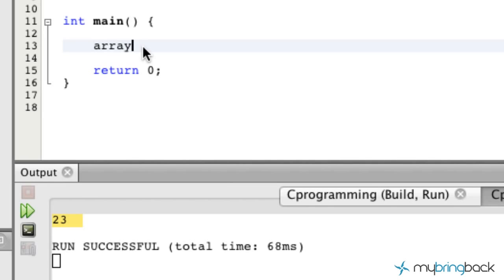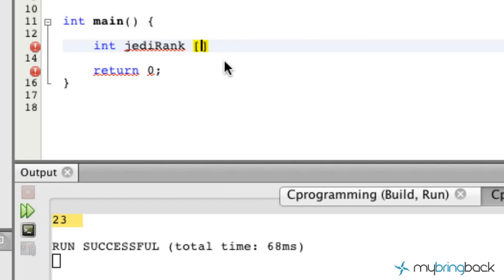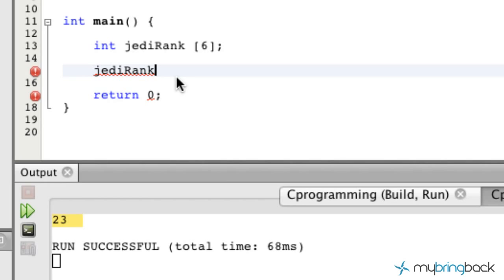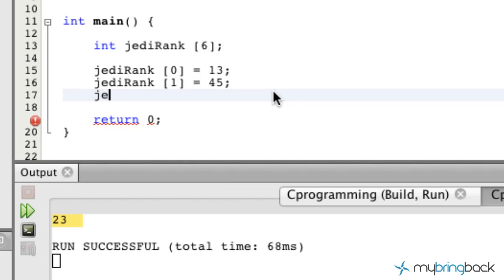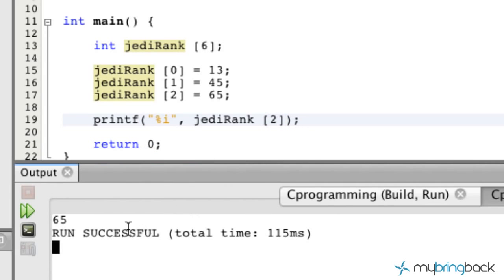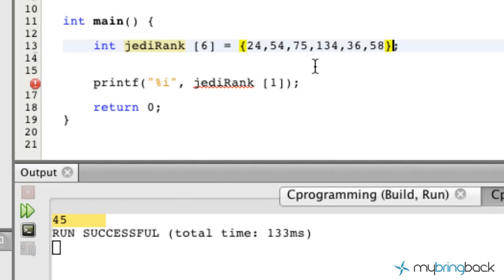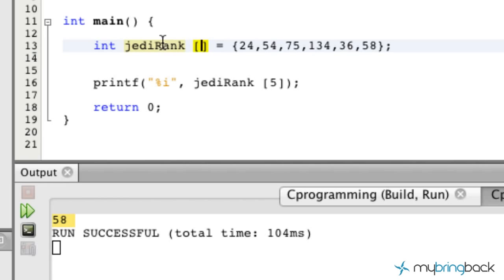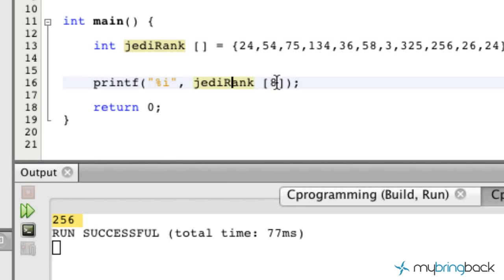Learn C Programming Tutorial 1 23 Intro to Arrays